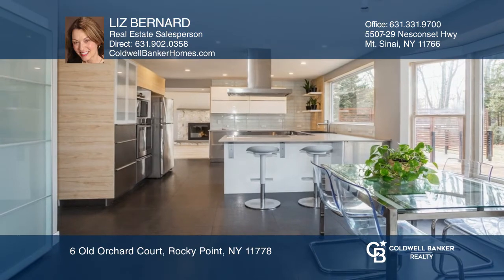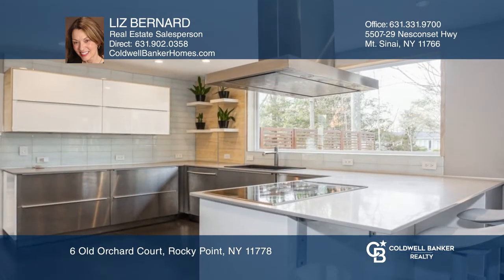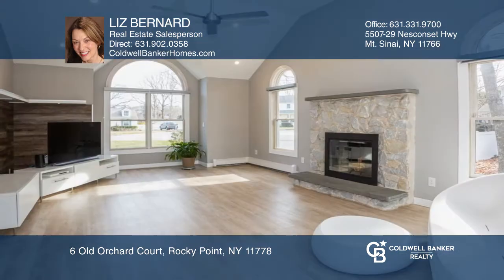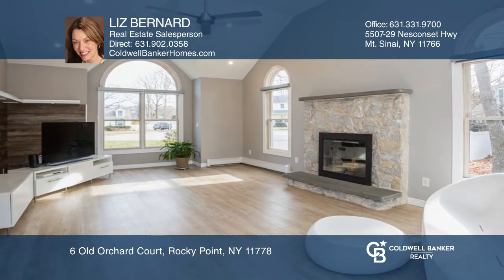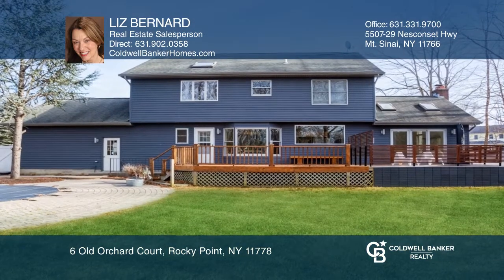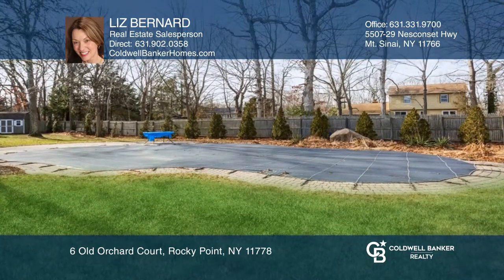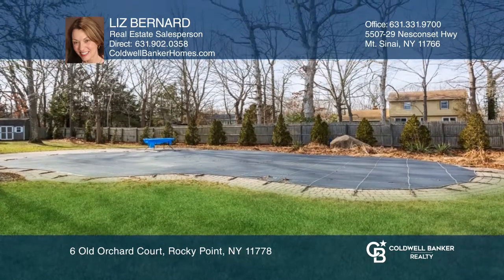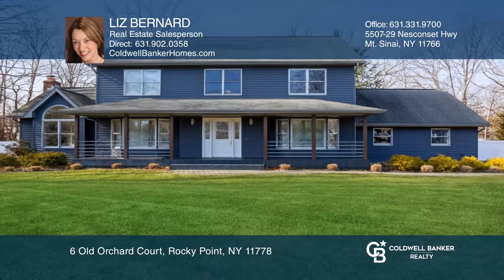6 Old Orchard Court Rocky Point, NY | ColdwellBankerHomes.com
6 Old Orchard Court, Rocky Point, NY

Time to fall in love with this recently renovated Colonial in the Tides Beach Community. The custom updates have created a tranquil home with a modern vibe. Large entry foyer with cathedral ceiling welcomes you home to relax and recharge. Large windows abound in your formal living and dining rooms,